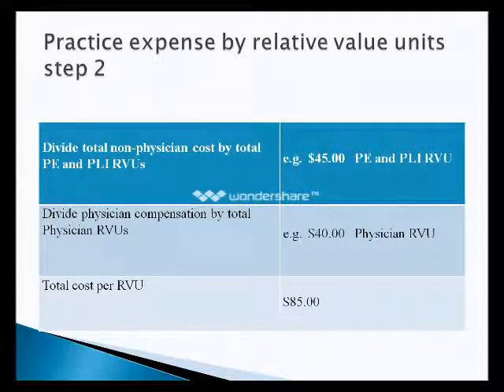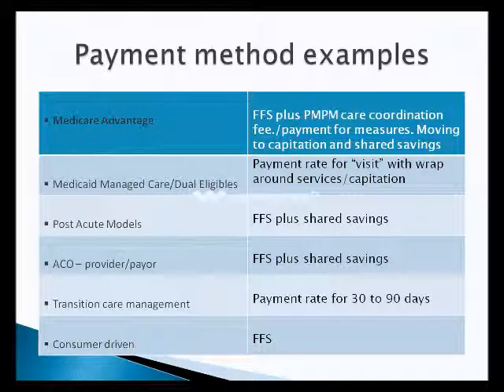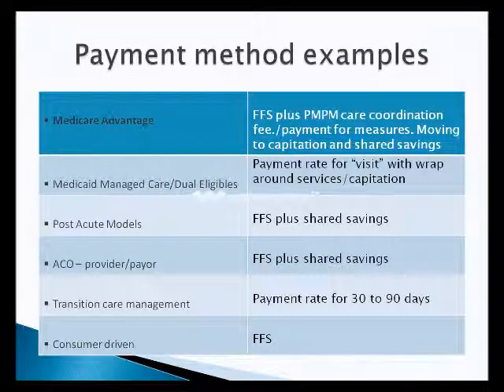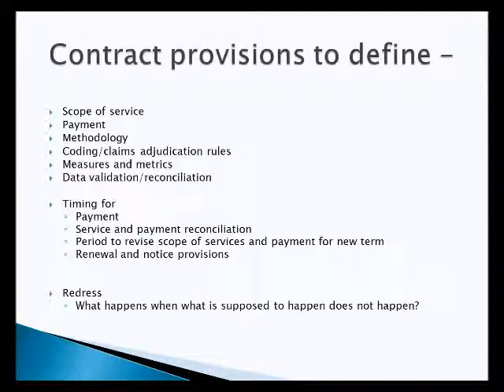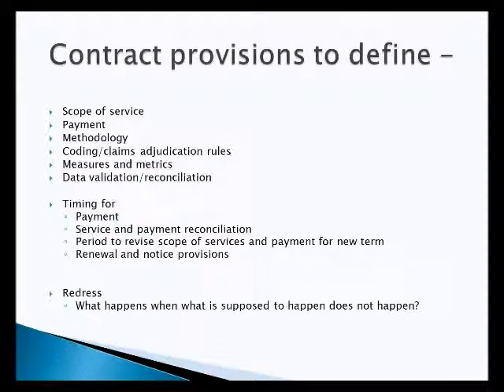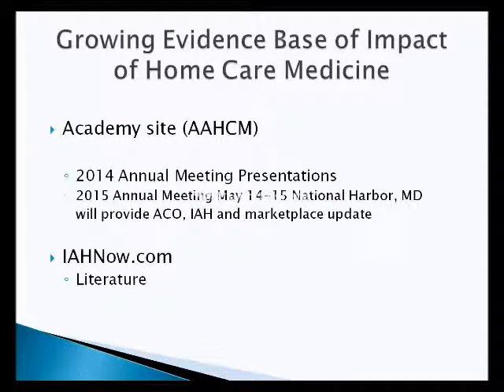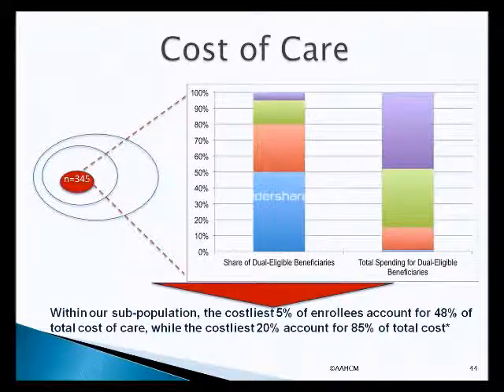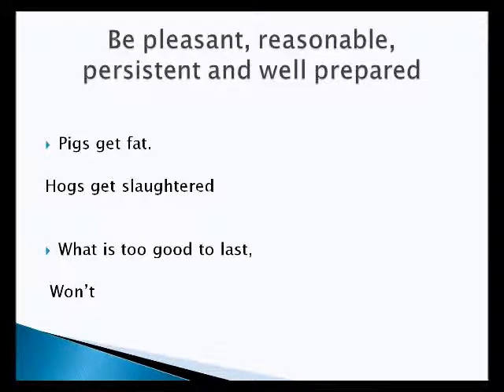Contractual Relationships Webinar Part 2